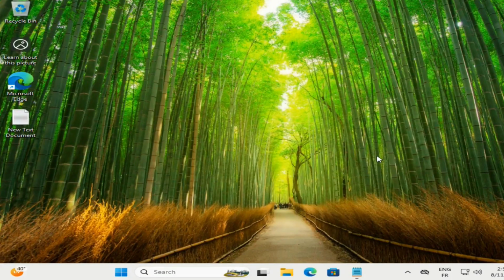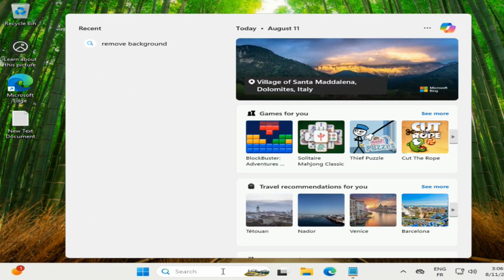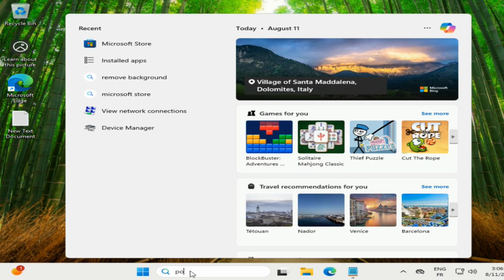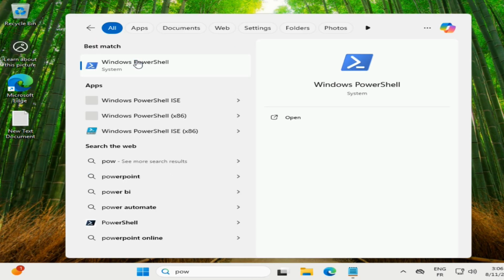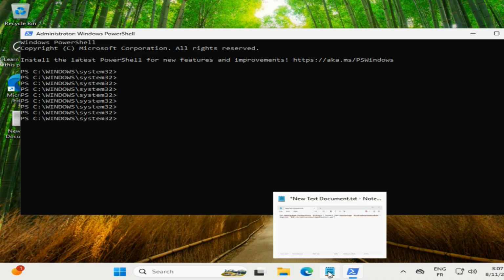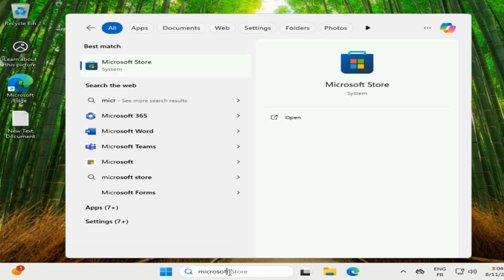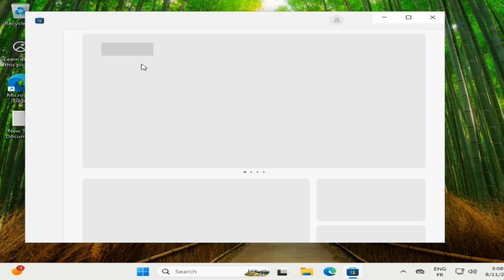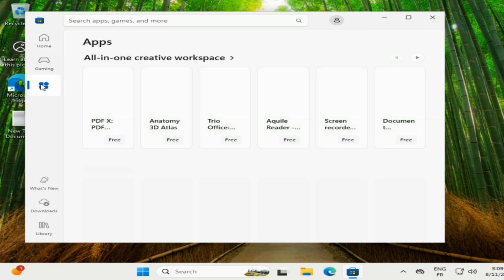How To Install Microsoft Store On Windows 11 Full-Guide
Want to install Microsoft Store on your laptop or PC? In this step-by-step guide, you’ll learn how to install Microsoft Store in a laptop, how to install Microsoft Store in a PC, and how to download Microsoft Store easily. We’ll also cover how to reinstall Microsoft Store app in Windows 11, install Windows Store on Windows 11, and fix Microsoft Store not opening.

Whether you need to install Microsoft Store in Windows 11, reinstall Windows Store on Windows 10, or simply install Microsoft Store app from scratch, this tutorial walks you through every method. Learn how to reinstall Windows Store Windows 10, install Microsoft Store Win 11, and get the Microsoft Store for Windows 11 working again.

📌 Topics Covered:

Install Microsoft Store on laptop & PC

Install Microsoft Store Win 11 & Windows Store 11

Reinstall Windows Store Windows 10 & Windows 11

Fix Microsoft Store not opening issue